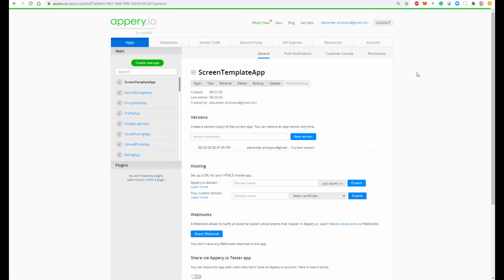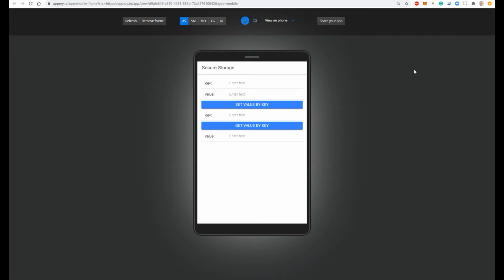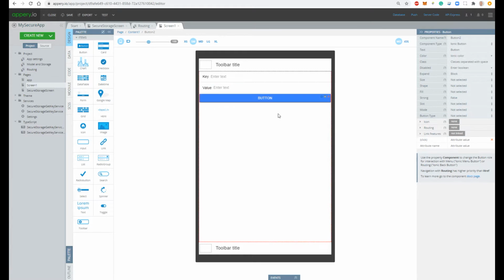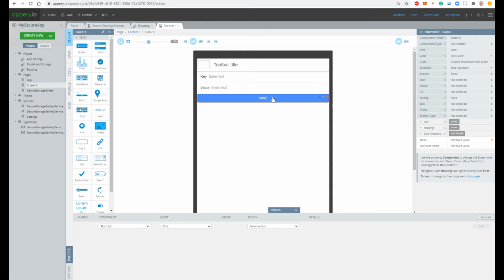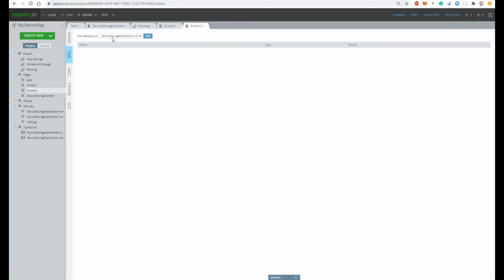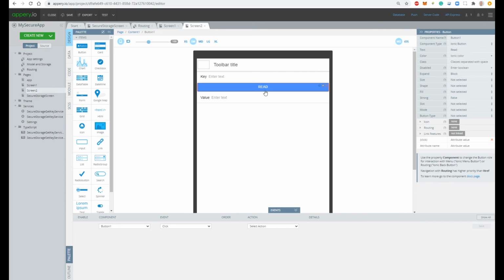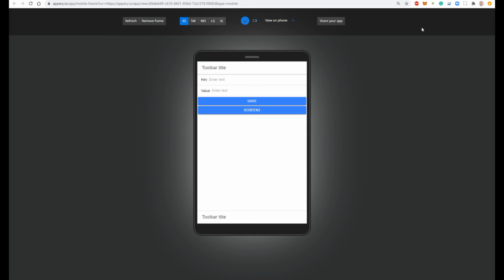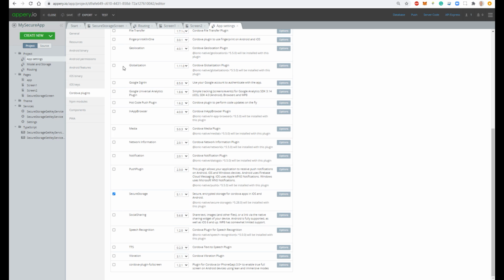Storing Usernames and Passwords in Appery.io Applications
In this video, we share how to securely store user login information, including passwords, in your mobile apps. Learn how to enhance security by adding the Appery.io Secure Storage Plug-In.